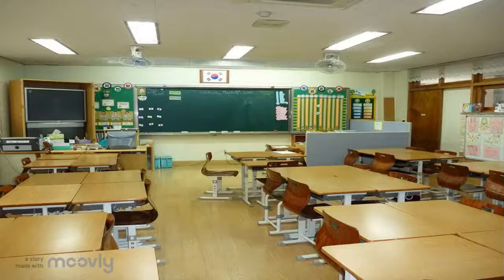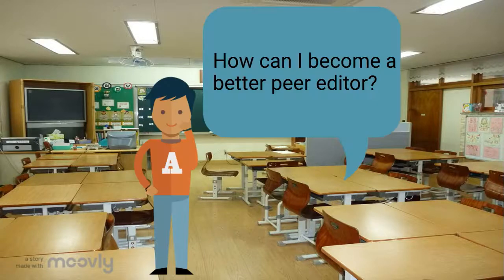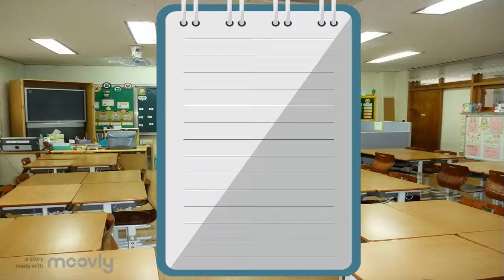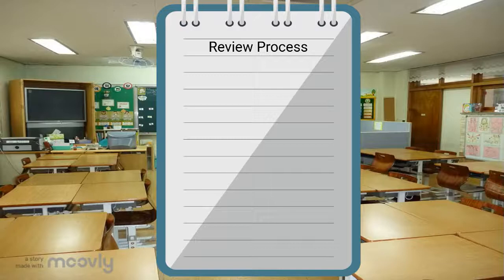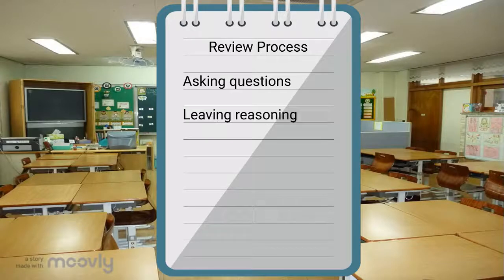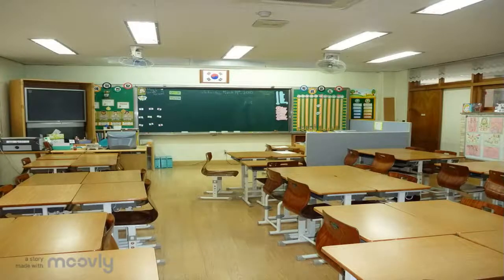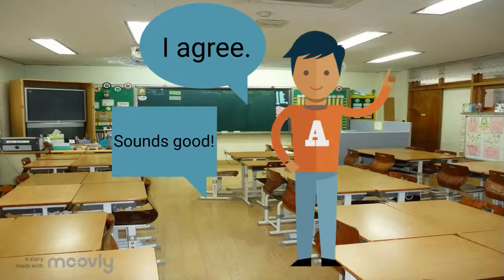Importance and Skills of Peer Editing By Rida Halloul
This video teaches the importance of peer editing as well as some skills to improve one's ability to peer edit